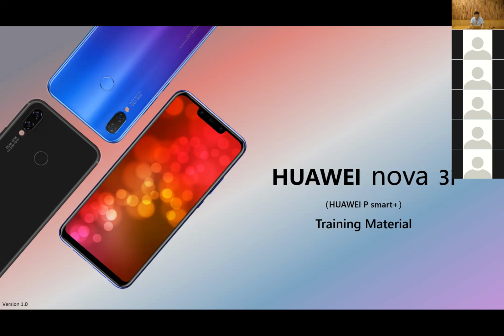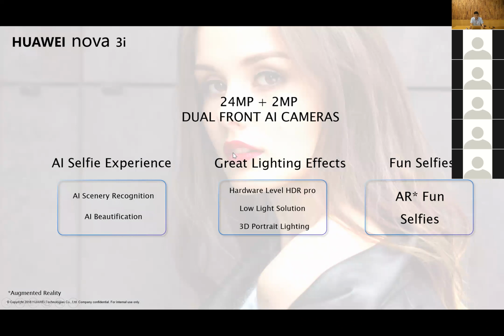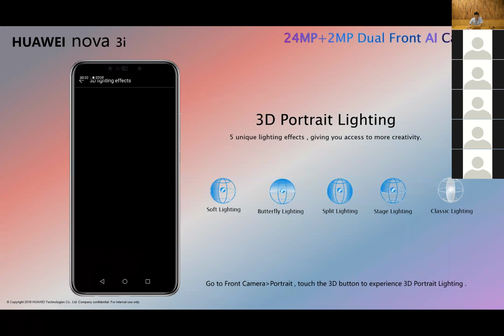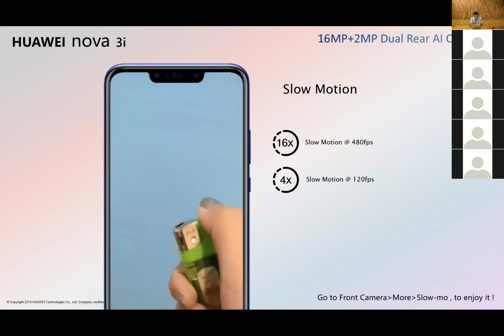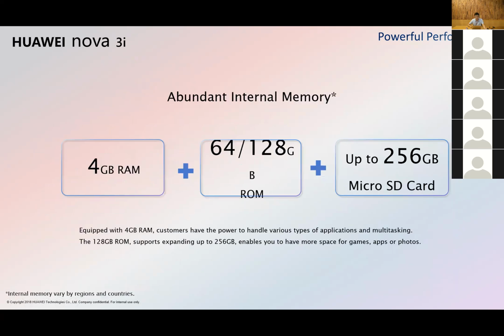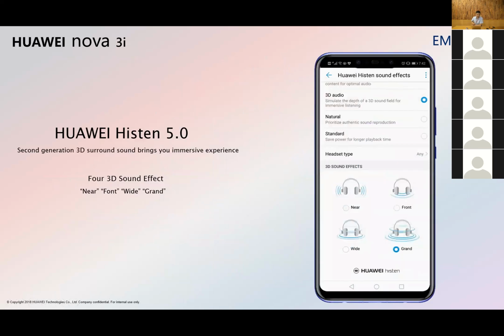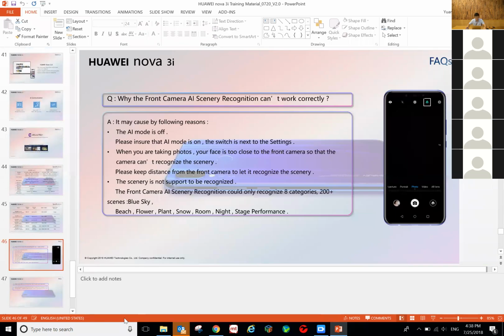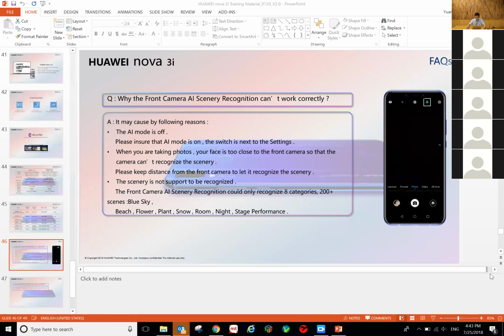Huawei Nova 3 Specifications